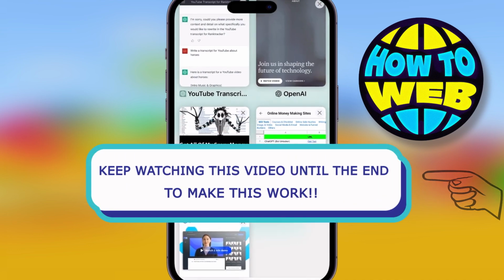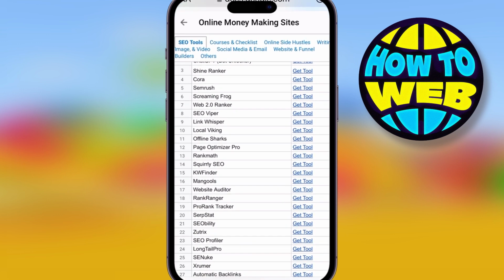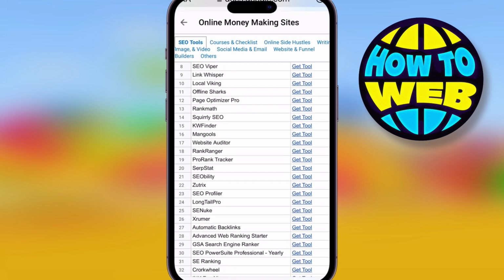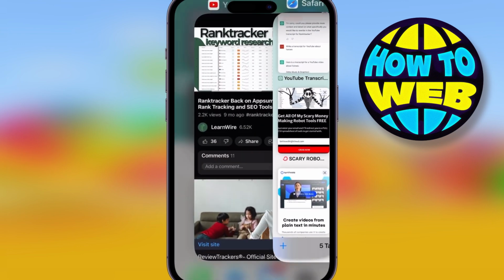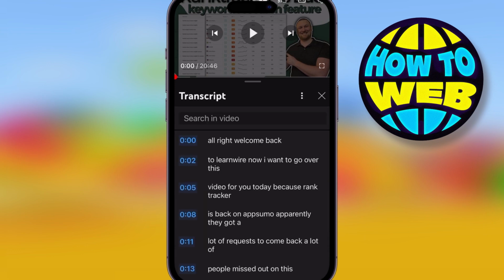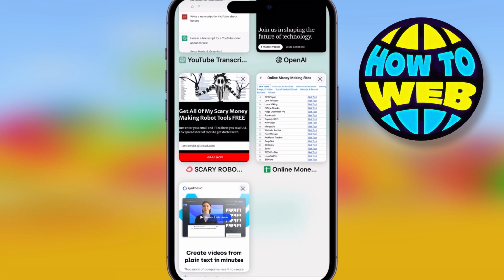How to get Rich | How to Make Money with AI | How to Make Money with AI Software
🎬 Welcome to our How to get Rich Video!

There are several ways to make money with AI:

Developing AI products or services: You can create AI-powered products or services, such as chatbots, virtual assistants, predictive analytics tools, etc. and sell them to businesses or consumers.

AI consulting: You can offer AI consulting services to help organizations adopt AI technology and improve their processes.

Data labeling: You can provide data labeling services to train AI models.

Investing in AI startups: You can invest in AI startups and gain financial returns as they grow and succeed.

AI research: You can conduct AI research and publish papers or patents to earn money.

AI in Freelancing: You can offer AI related services as a freelancer on platforms like Upwork, Fiverr, etc.

AI training and education: You can offer AI training and education services to individuals and organizations.

I hope you find value in our How to get Rich Video!